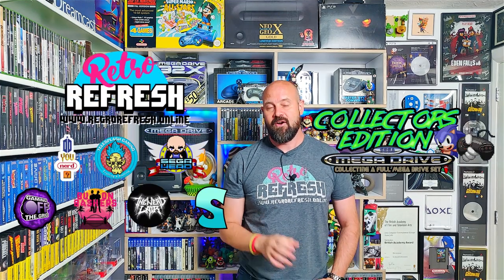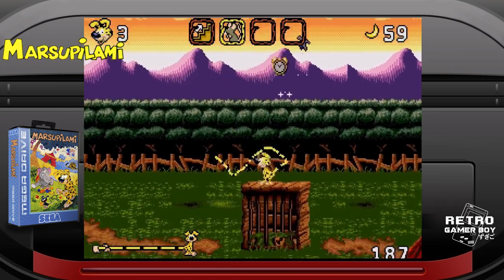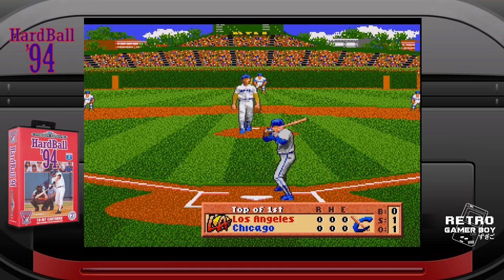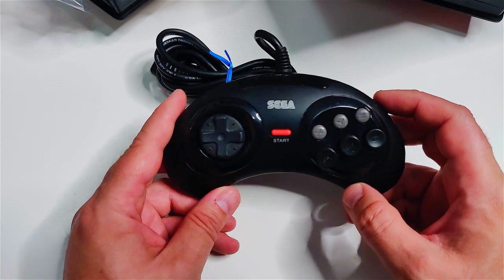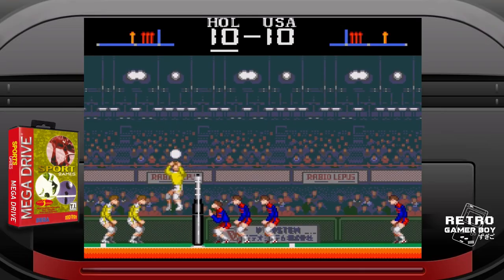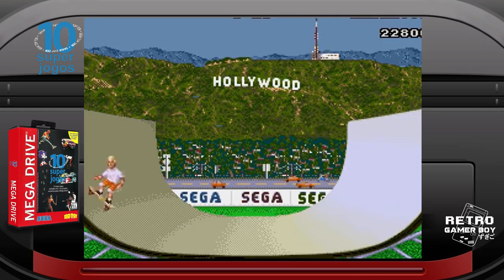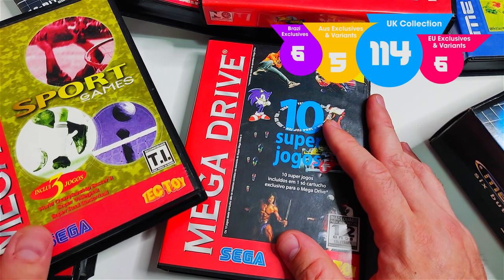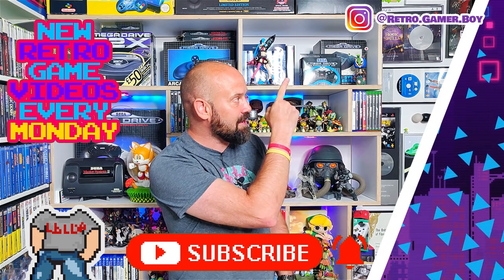Collecting All Sega Mega Drive Games - Brazil Edition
It’s time for this month’s Collectors Edition. This is the show where I and trying to build a full Sega Mega Drive, Sega Genesis, and maybe even Sega 16bit world collection. This month we pick up a few more games and add a peripheral, as well as my first PAL Brazil Tectoy Sega Mega Drive games.

Chapters.
00:00 Intro
0:51 What Sega Mega Drive Games are there?
03:45 The Sega peripheral for Sega Genesis owners
05:12 I have my first Brazil Sega Mega Drive Games
09:59 Sega Mega Drive II montage
10:56  Final thoughts